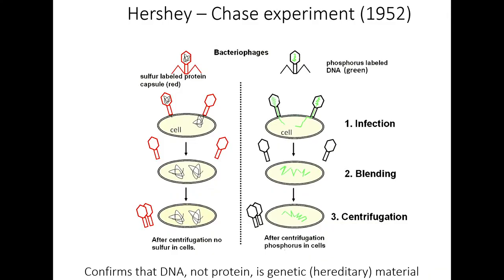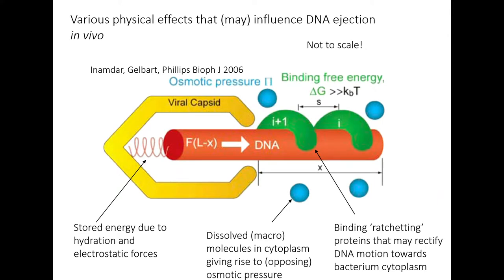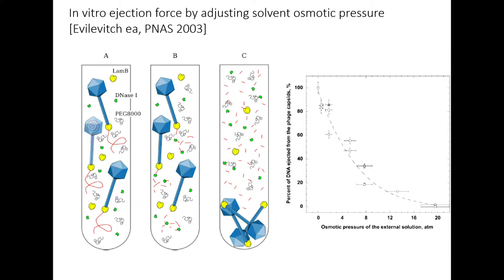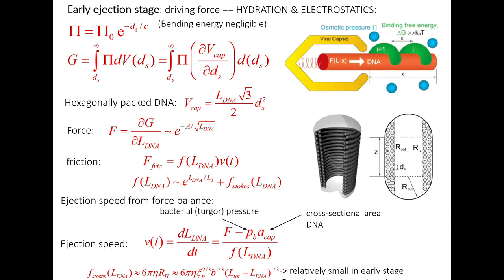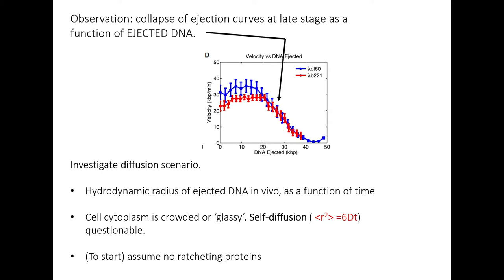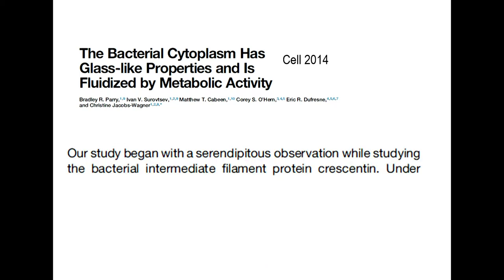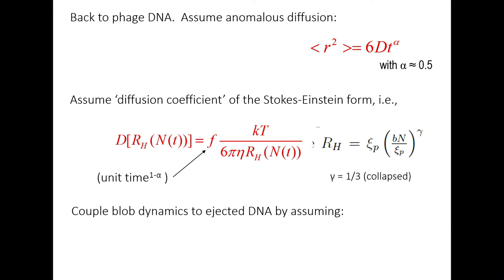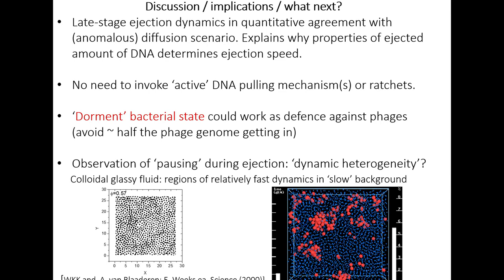Dynamics of in vivo Bacteriophage Genome Ejection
Speaker: Willem KEGEL (Utrecht University)
Workshop on Physical Virology | (smr 3134)
2017_07_17-14_00-smr3134